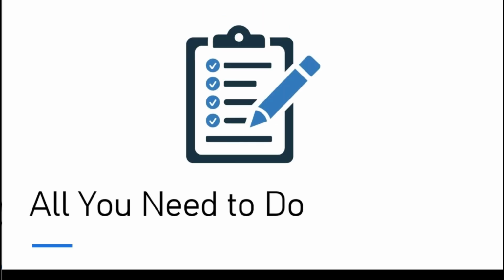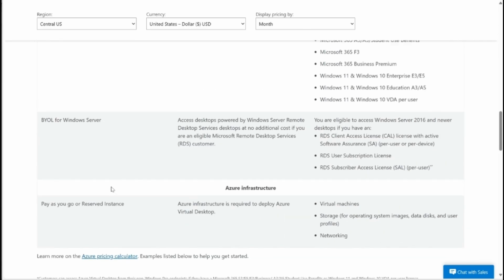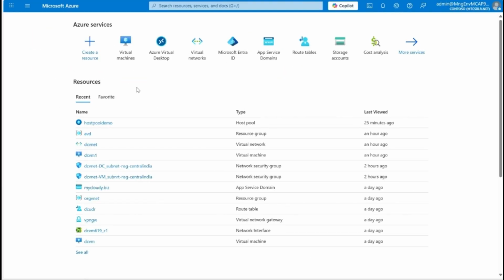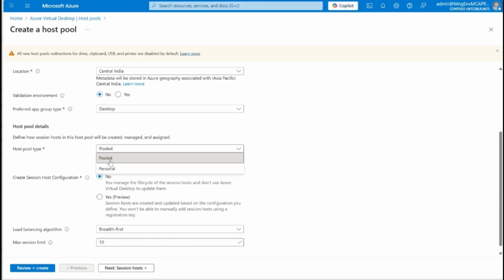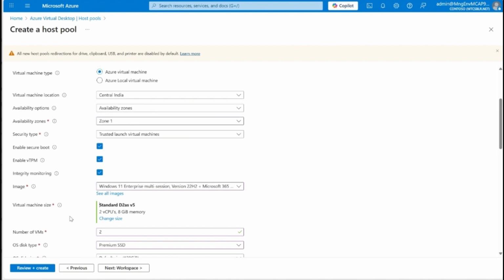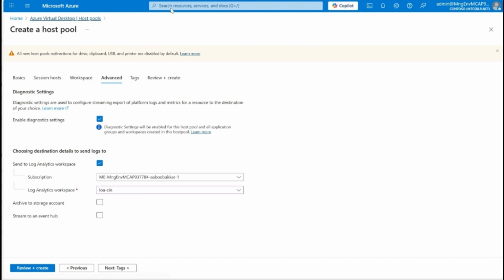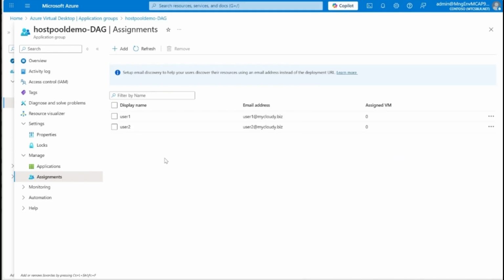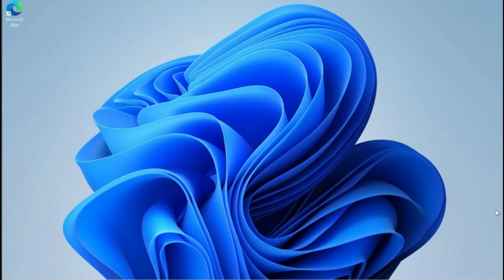Demo: Deploy Azure Virtual Desktop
🚀 Demo: Deploy Azure Virtual Desktop in Minutes! 💻☁️

Ready to transform your workspace with the power of the cloud? In this hands-on demo, we walk you through the step-by-step deployment of Azure Virtual Desktop (AVD) — Microsoft’s cutting-edge solution for secure, scalable, and flexible remote access.

🔍 What you'll learn:

How to set up your AVD environment from scratch
Key components and architecture overview

Whether you're an IT pro, cloud architect, or tech enthusiast, this demo will give you the confidence to deploy AVD like a pro!